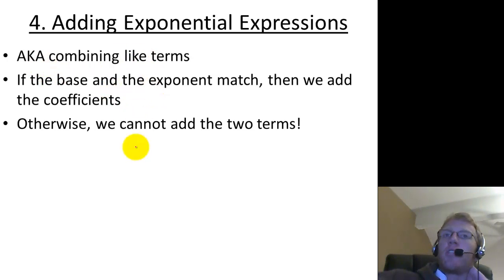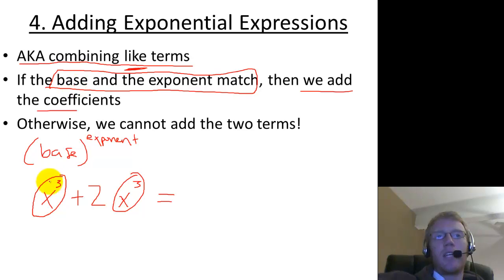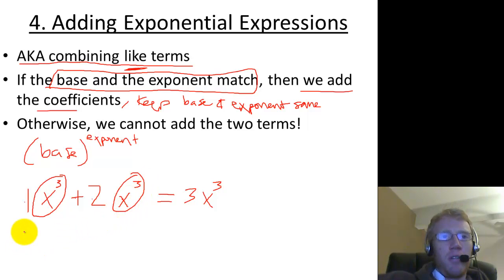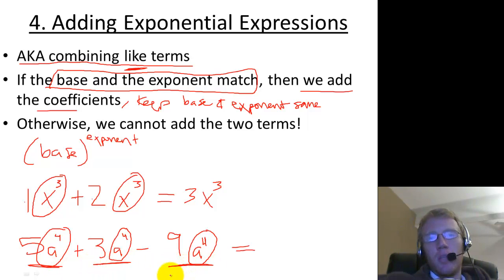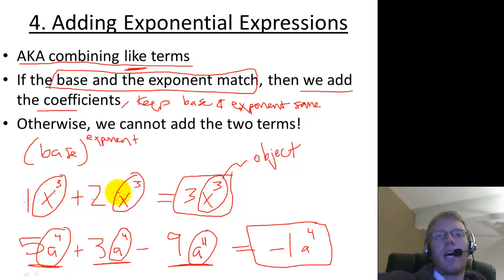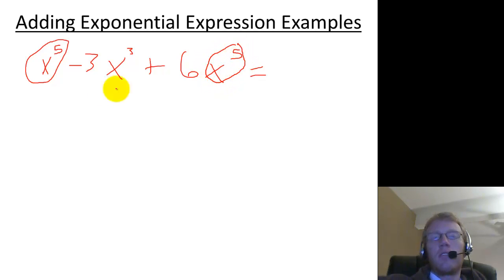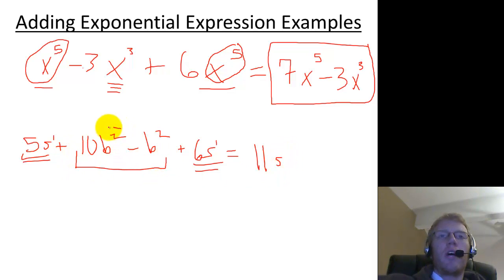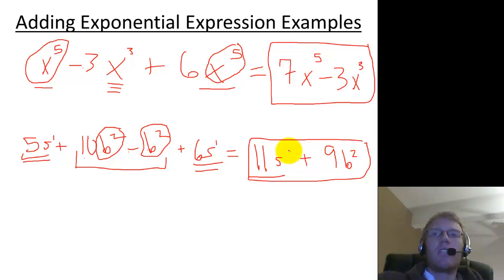Algebra 1 Adding Exponential Expressions